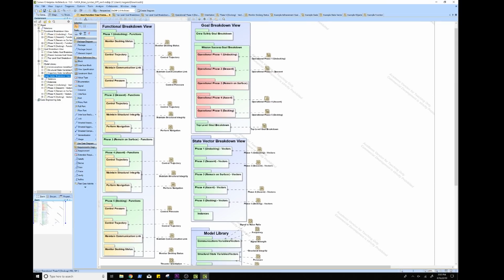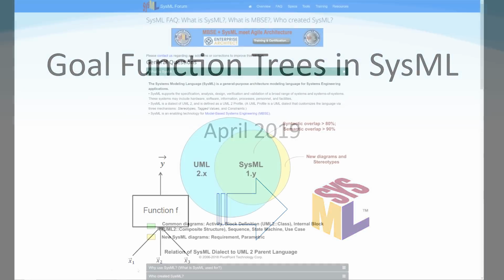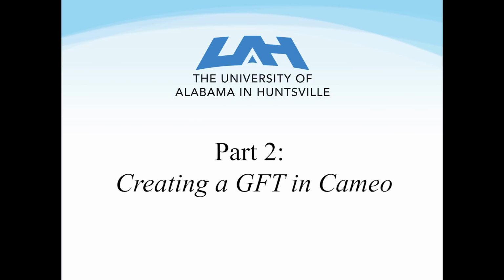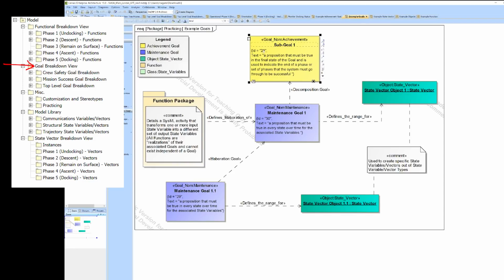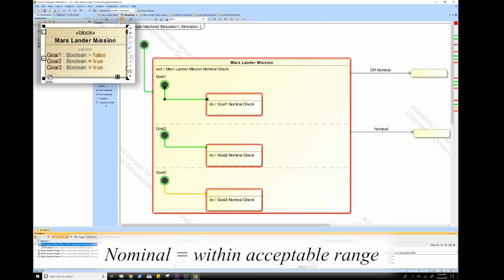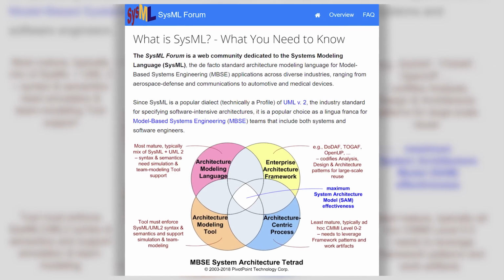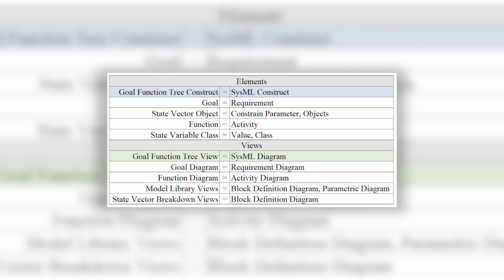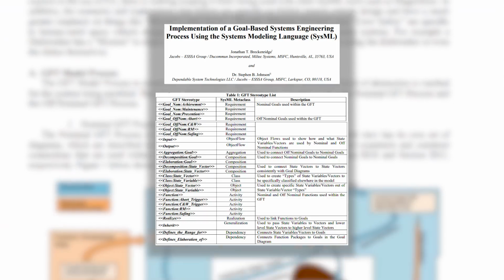Understanding Goal-Function Trees in Systems Engineering: Detailed Analysis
In which we explore the details of implementing a goal function tree in SysML through Cameo. We discuss the shortcomings of existing software to achieve the desired state. Further, simulations and models are showcased in Cameo for a project such as a NASA mission.

0:00 Overview
0:28 Literature Review
1:01 GFT Introduction, Usage
1:32 GFT in SysML
1:55 Creating a GFT in Cameo
2:54 Simulation of Failure
3:10 Issues implementing GFT in SysML
4:36 Conclusion

This video was created as a result of research done by UAH senior design team for ISE 428/429, Fall 2018 - Spring 2019.